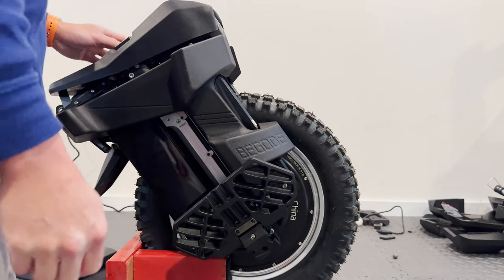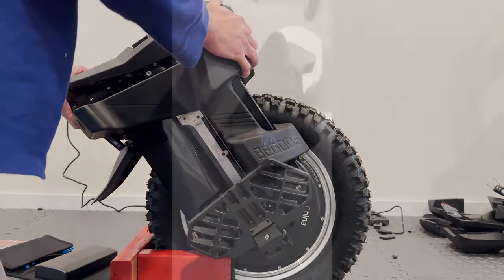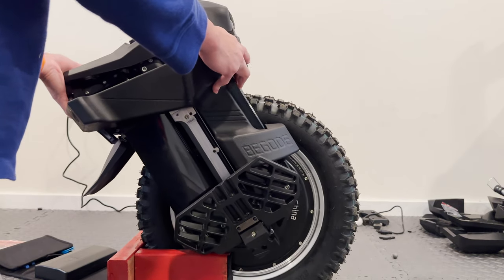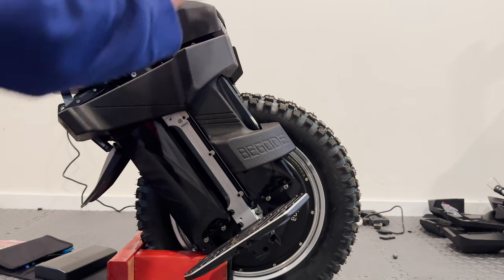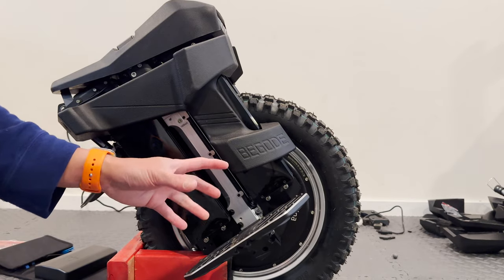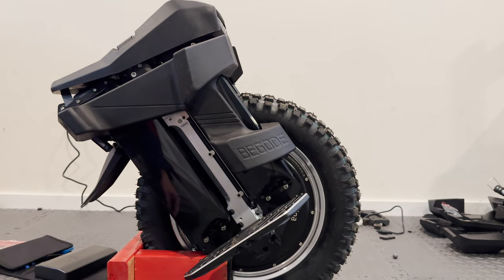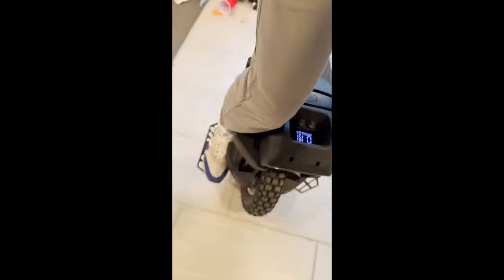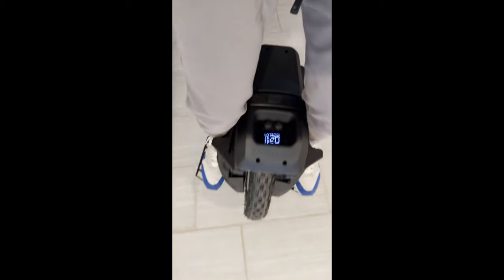Begode T4 v3 Rattling Issue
Just got this T4 for in yesterday. Experienced vibration/oscillation/ rattling issues with my unit. Easy Fix, Thank god!